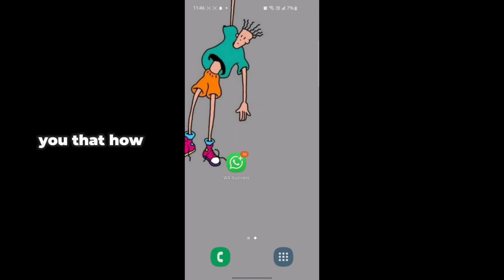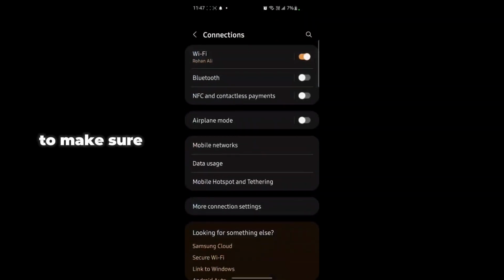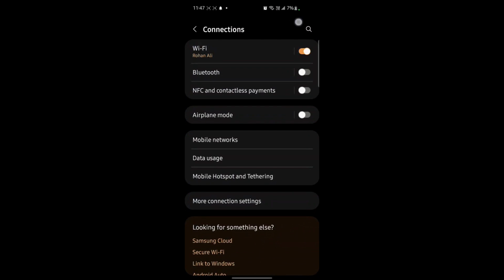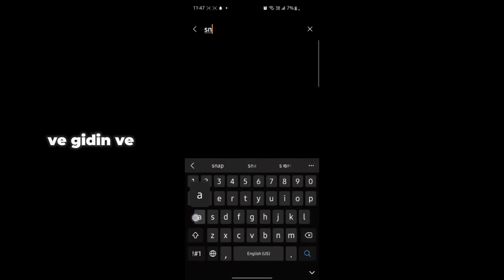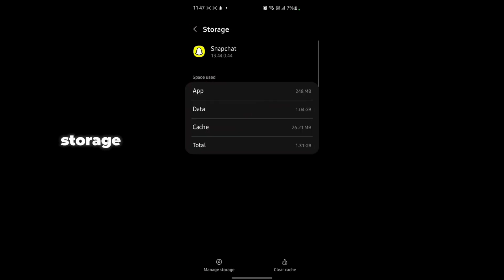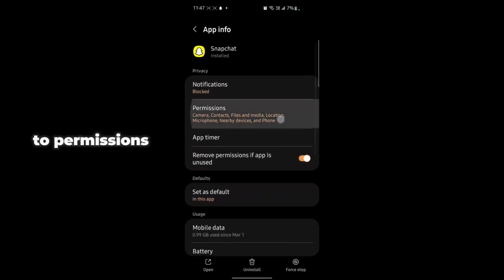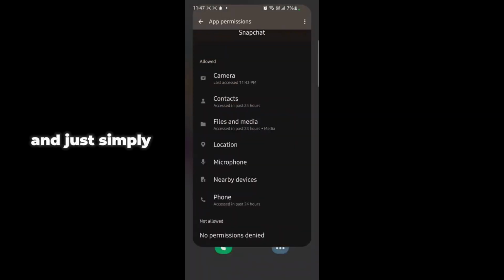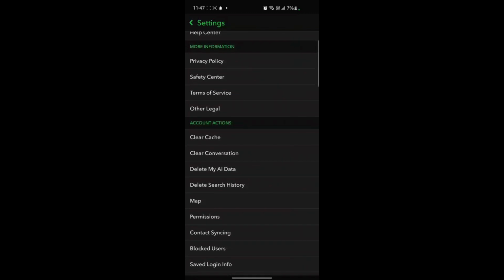Fix Snapchat Not Showing Chats | 100% Working (2025)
Are your Snapchat chats not showing or disappearing unexpectedly? In this quick tutorial, UnlockiOS Tech will show you the exact steps to fix the “Chats Not Showing” issue on Snapchat. Whether you’re on iPhone or Android, these tricks will help recover or view your missing messages easily.

✅ Works for iOS & Android
✅ Fix invisible or disappearing chats
✅ App & Account Settings Fix
✅ Clear Cache and Re-sync Messages

🛠️ What’s Covered:

Snapchat settings that hide chats

How to clear cache and reset chat view

Bonus: How to recover missing messages

📌 Watch till the end to make sure all steps are followed correctly!